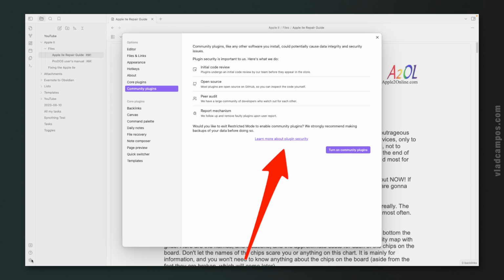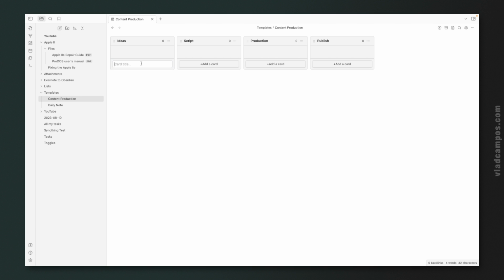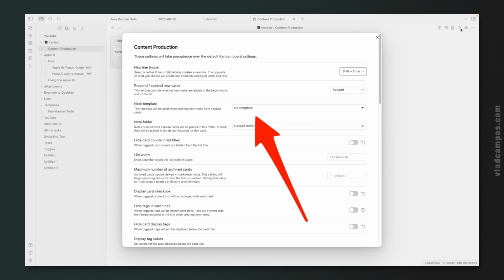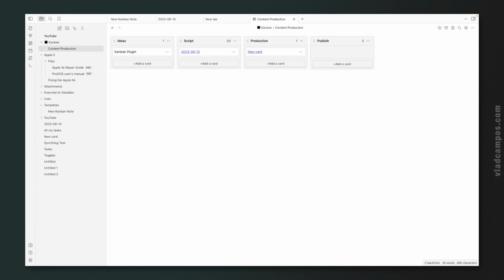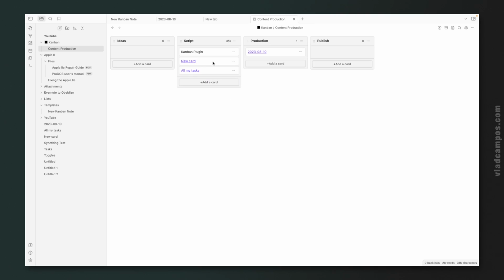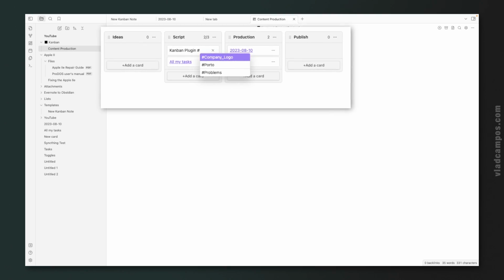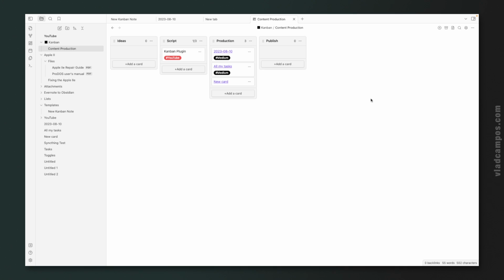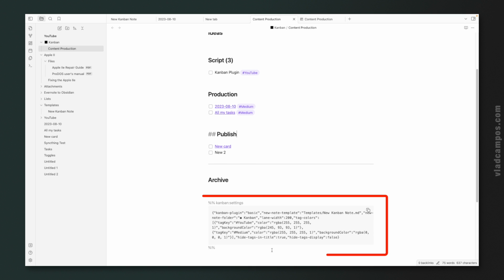How I use Kanban in Obsidian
I've been testing the Kanban plugin for Obsidian for a while and would like to show you how I'm using it, some issues I'm having with it, and what I would love to see in future releases.

➤ SOCIAL
🦣 Mastodon

• Algorithms to Live By: The Computer Science of Human Decisions
• The Memory Illusion: Remembering, Forgetting, and the Science of False Memory
• The Click Moment: Seizing Opportunity in an Unpredictable World
• Messy: The Power of Disorder to Transform Our Lives

➤ CHAPTERS
0:00 | Intro
0:35 | Installing the Kanban plugin for Obsidian
1:28 | How to create a Kanban board in Obsidian
2:12 | List Settings
2:28 | Creating cards
3:35 | How I organize my Kanban boards
4:26 | How to create card templates
7:23 | Setting WIP Limits
9:44 | Definition of Done
11:32 | Adding tags to cards
15:38 | The Kanban note